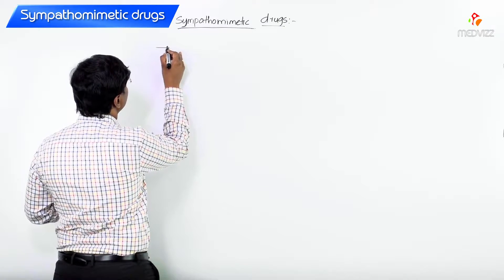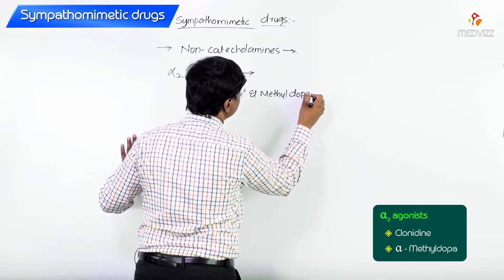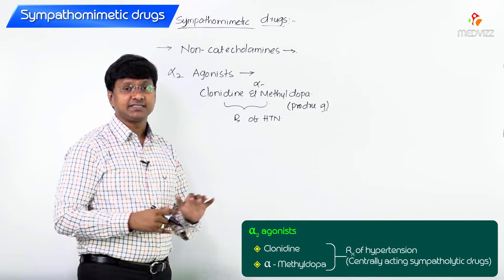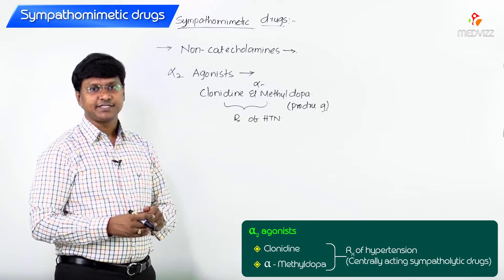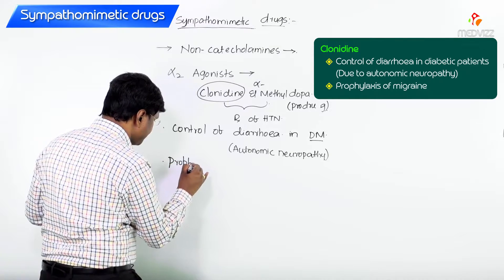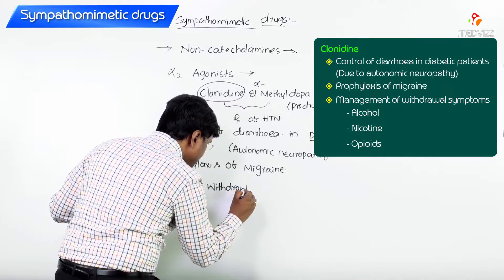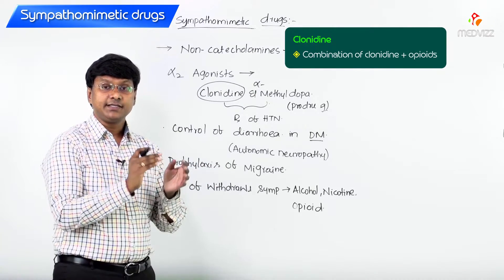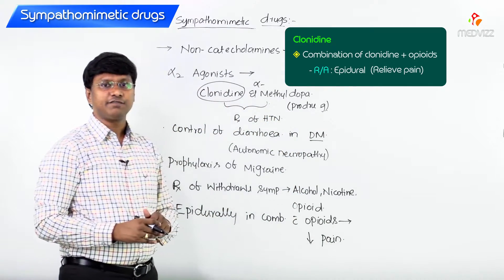7.Sympathomimetic Drugs - Directly Acting sympathomimetic Drugs (Part 6)